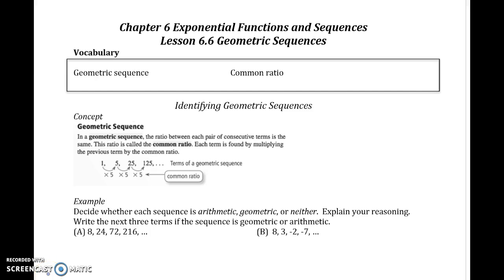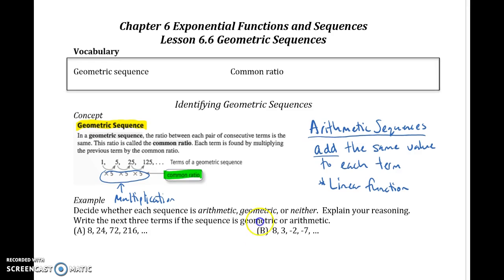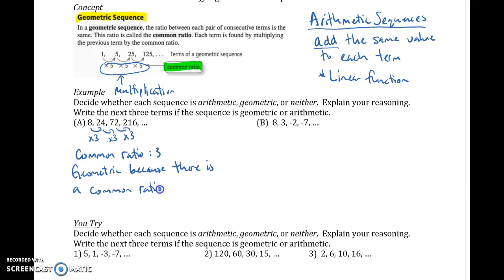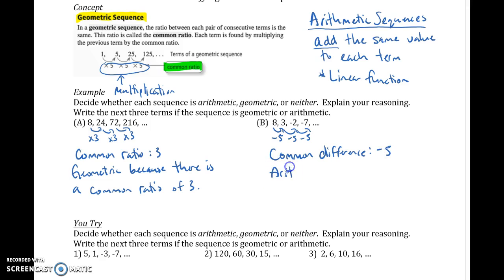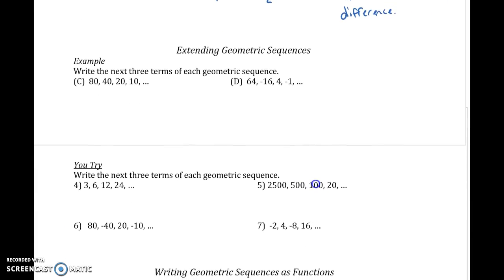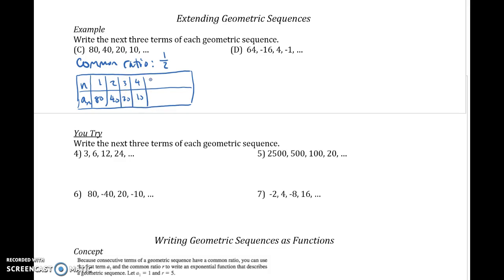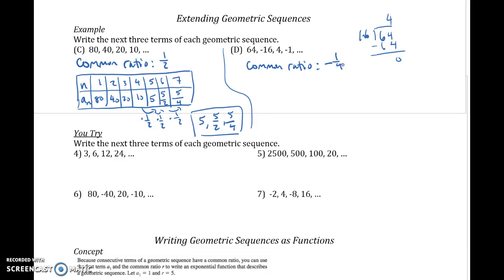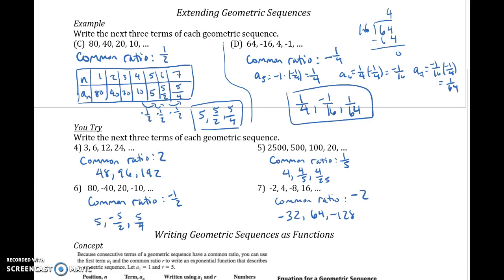6.6 Geometric Sequences